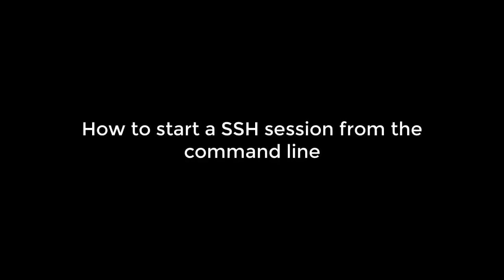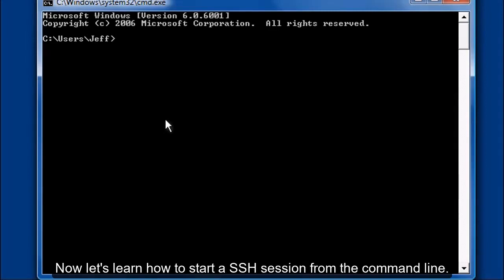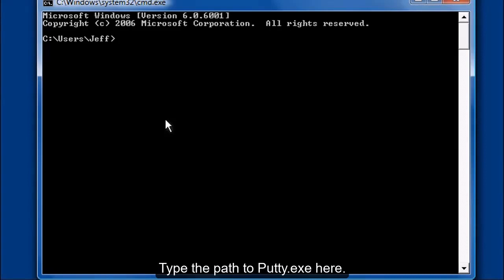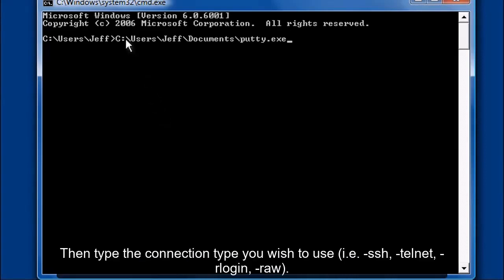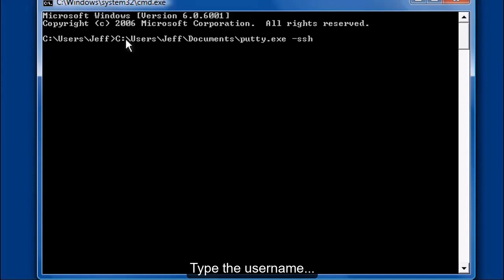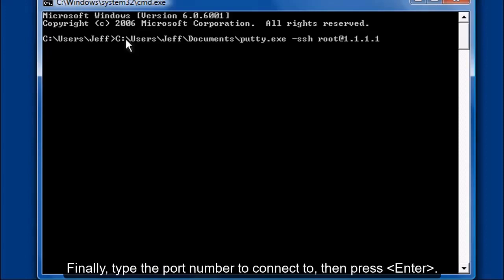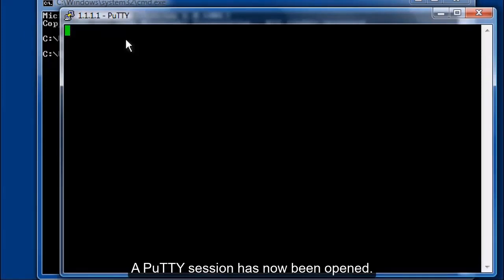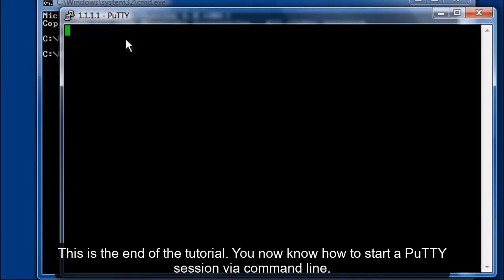How to start a SSH session from the command line